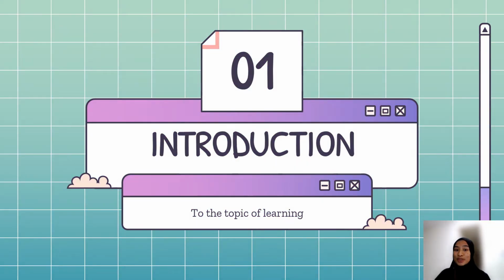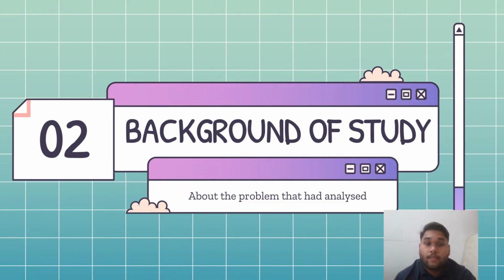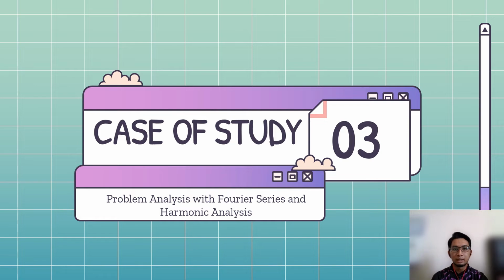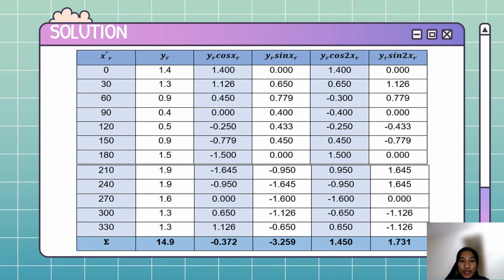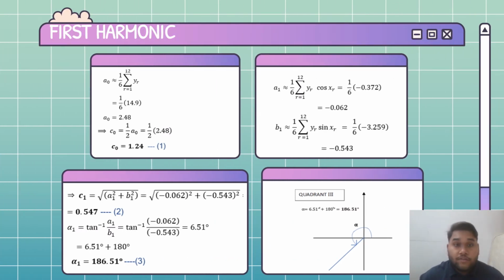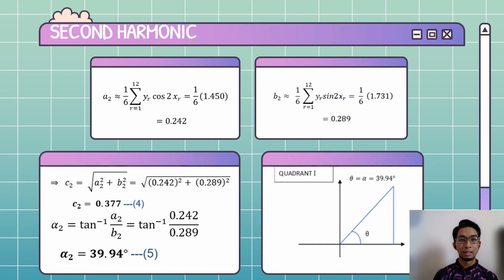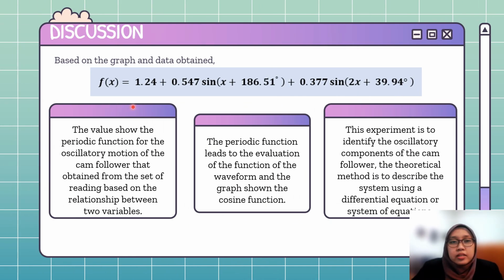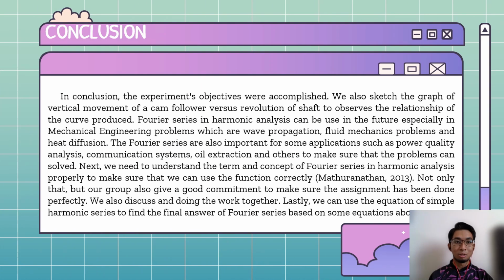GROUP 1 EMD4M5A VIDEO PRESENTATION MAT565 Group Assignment Harmonic 1